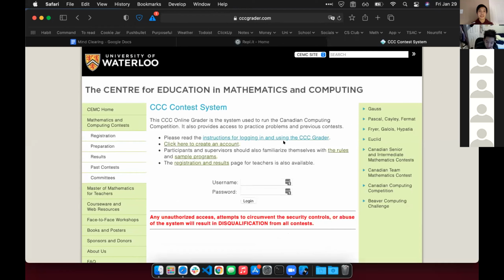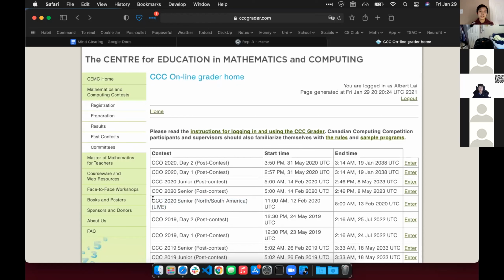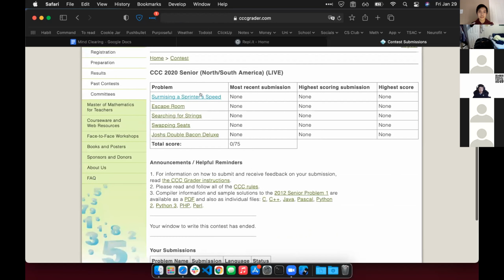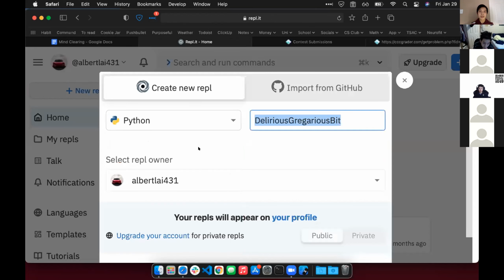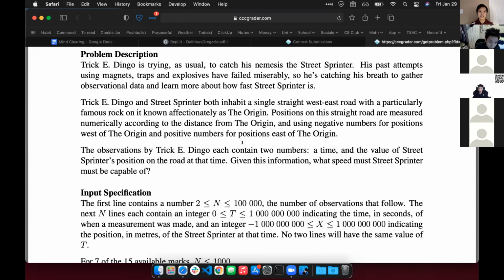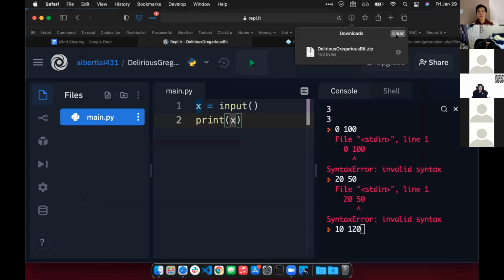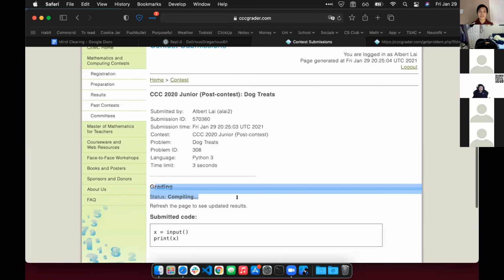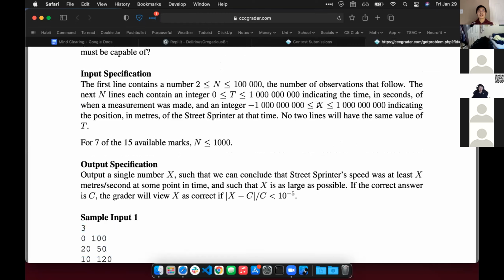CCC Online Grader - Submitting Python Code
How to submit code in Python 3 to cccgrader.com